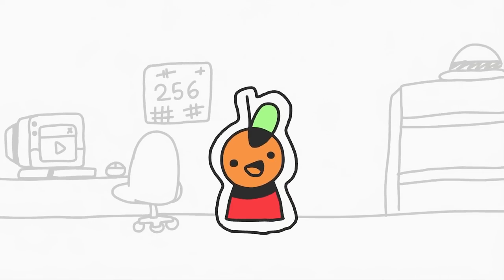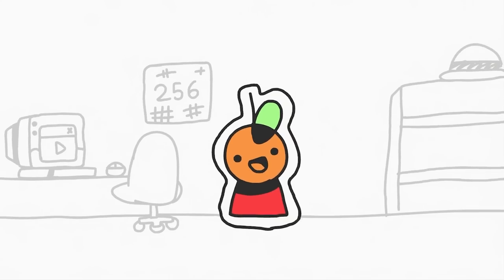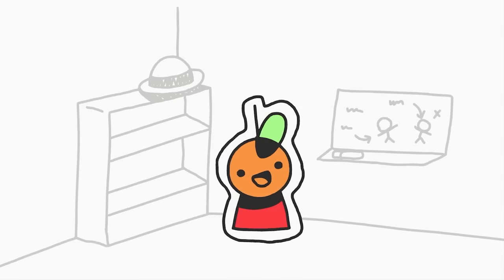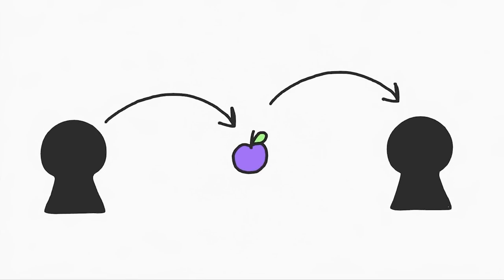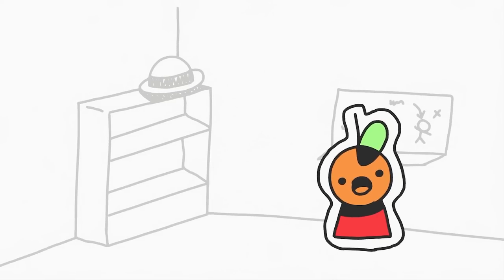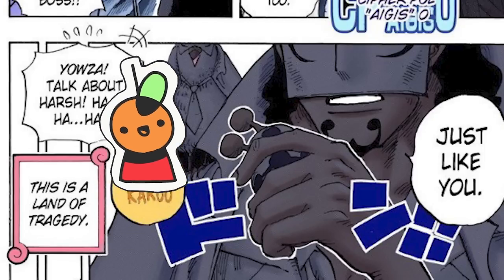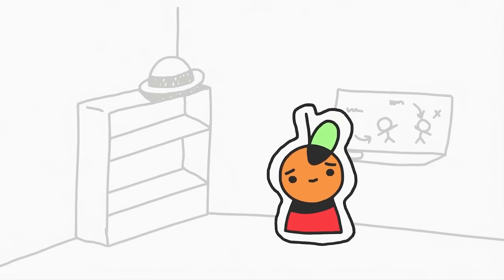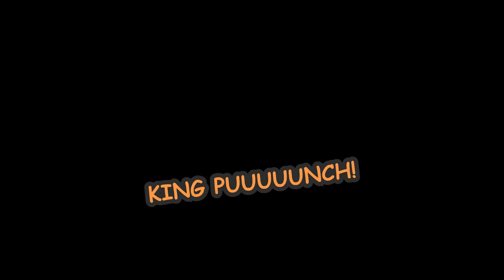Dressrosa is pretty cool